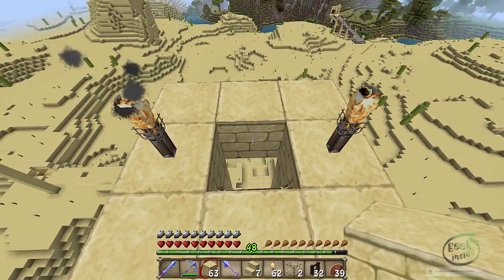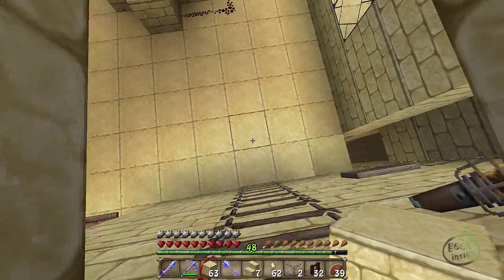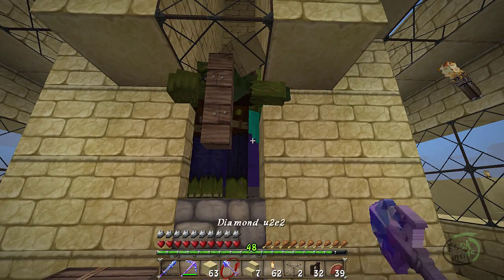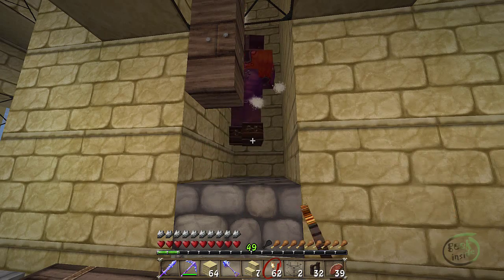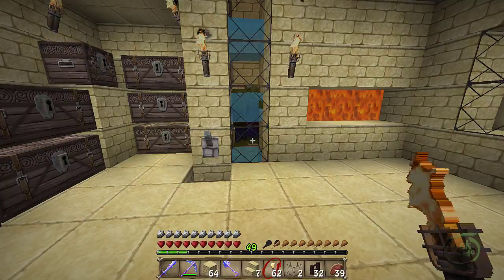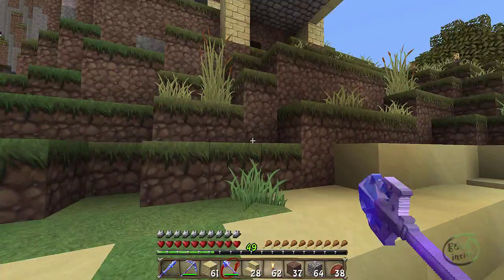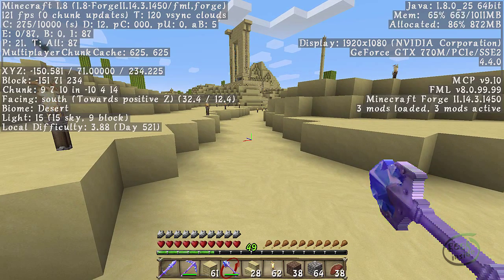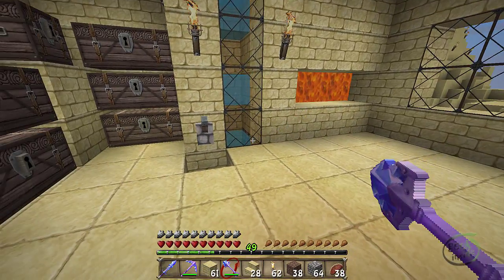013 XP Farm Upgrades : Let's Play Minecraft : Geeky Minecrafter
I've been using my XP farm a little while now, and it was time for some upgrades. Sticky piston's to block the drop chamber, lights to turn the spawner off and hoppers to collect the drops are just a few of the upgrades.

I started this to teach my grandkids (yep, I'm a Minecraft playing granny!), but feel like it could expand quite a bit to include some geeky things as well as survival tips.

Ideally, we will be thriving, not just surviving. I've been learning about red stone, so there will be videos on using it to automate some of your world as well. Automatic collection on wheat farms, rabbit, cow and pig farms that provide a constant source of meat. Even collection bins, auto sorting and perhaps an elevator or two.

I also added a new entrance to the home base, a bridge to get out to the XP farm, and some additional chests to hold some of the loot that is dropping like crazy. I've collected 2 double chests full of armour so I'll never be without enchanted clothes to ward off the mob hits.

MY CURRENT TEXTURE:
Chroma Hills Texture Pack download

This is part of a long series of kid friendly how to videos parents can be happy to let their kids watch.